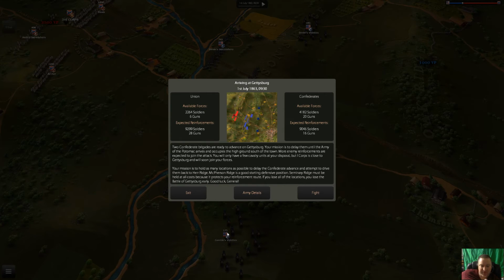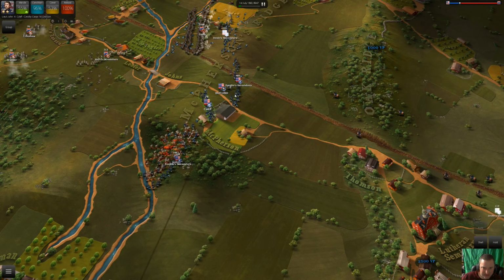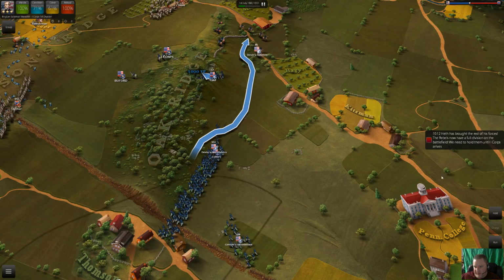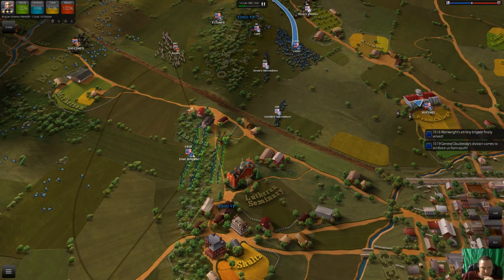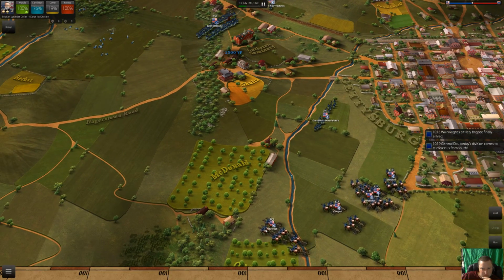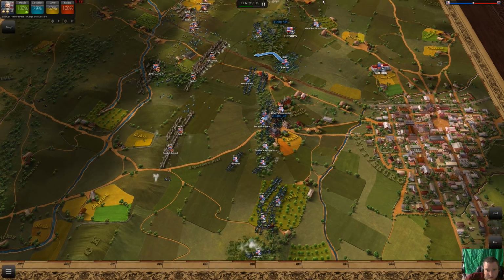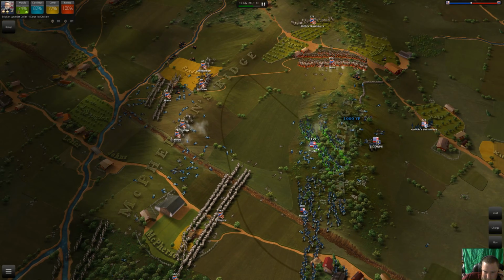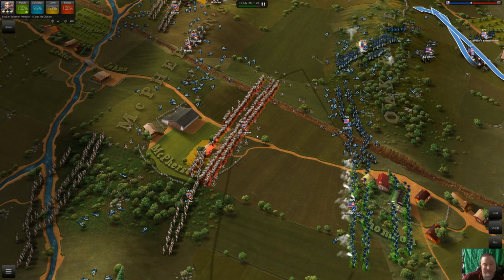LET'S PLAY!: Ultimate General Gettysburg 1.1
Introduction to a a wonderful gaming gem on STEAM called Ultimate General Gettysburg.  Establishes as nice balance of realism, fun, and presentation.  Results matter as the overall battle is shaped based on scenario results with casualties carrying over.  Great game!